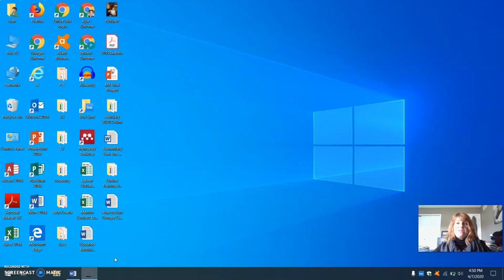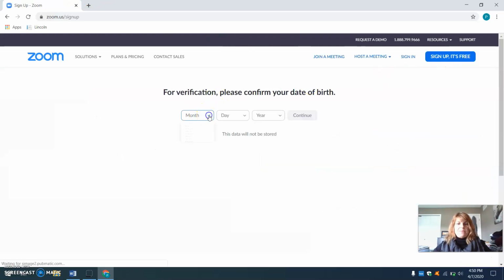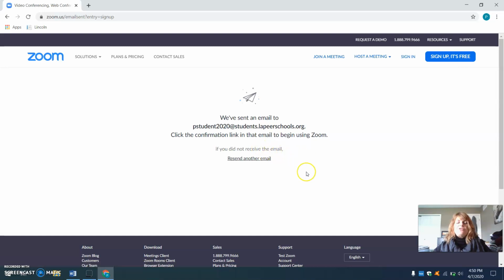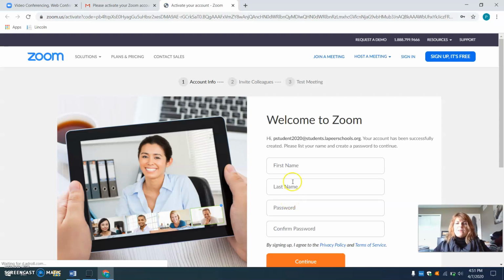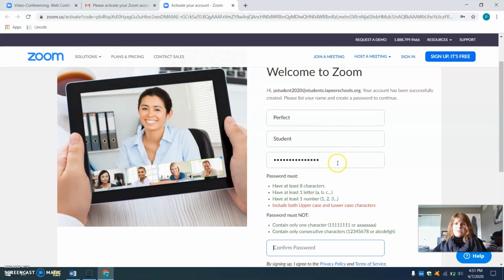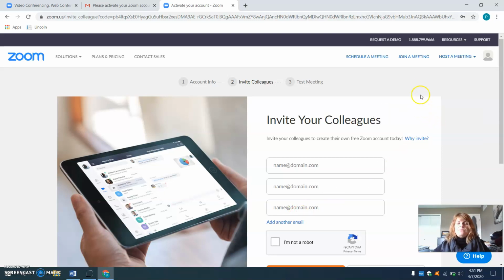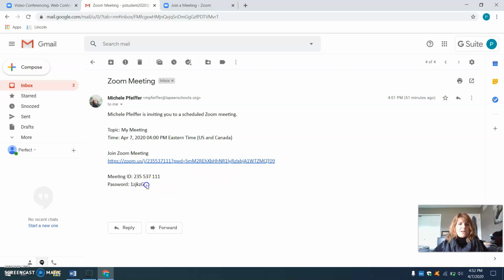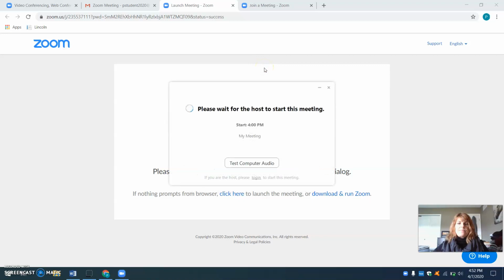How to Join a Zoom Meeting